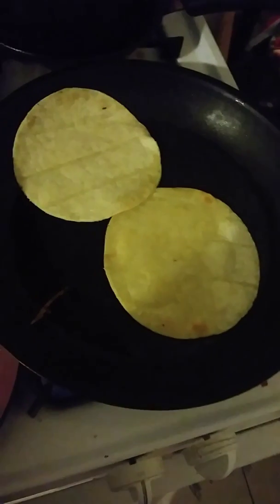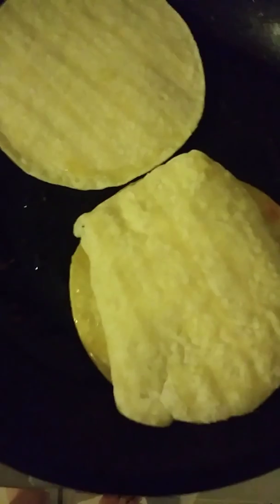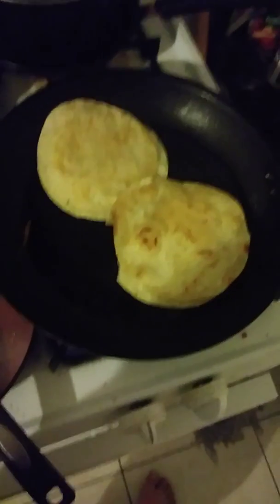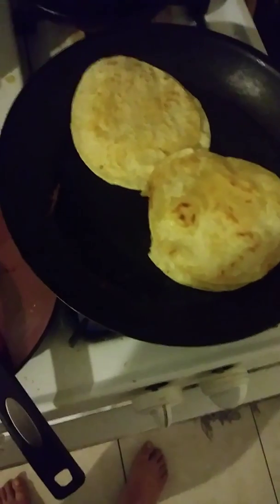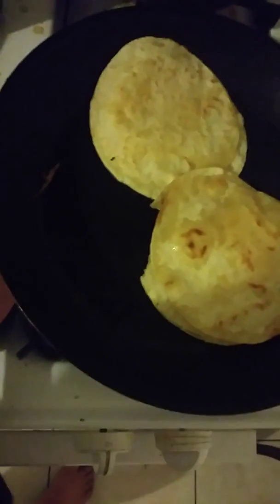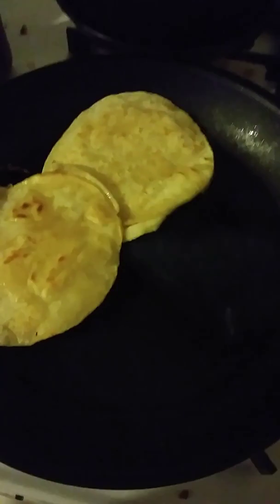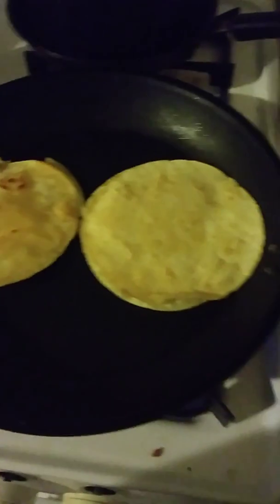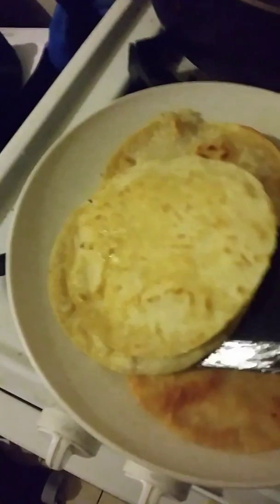How to make simple quesadillas?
Simple fried quesadillas